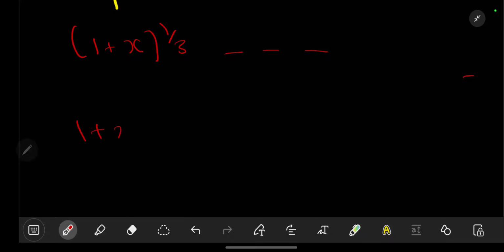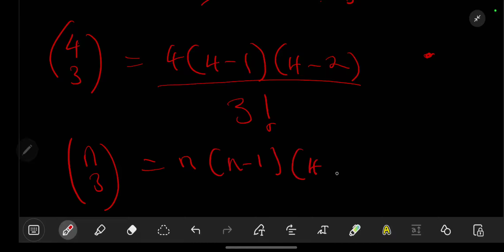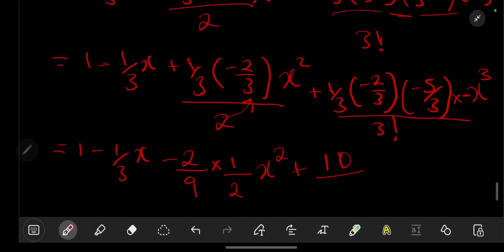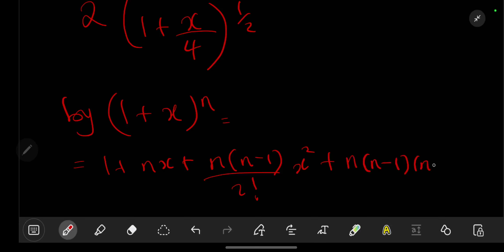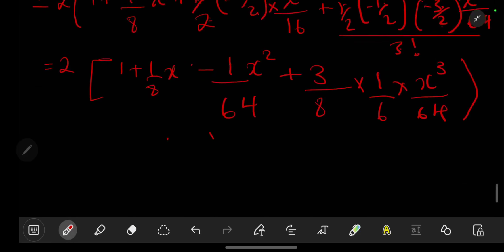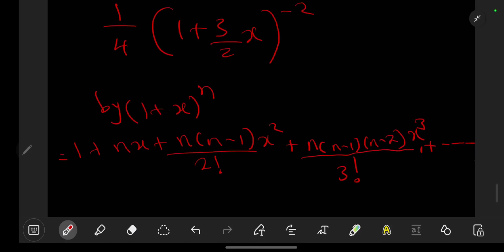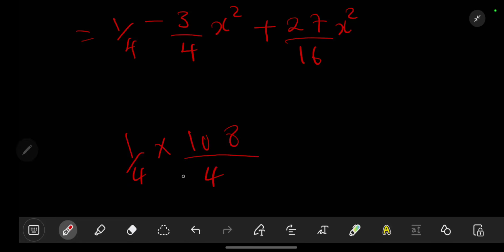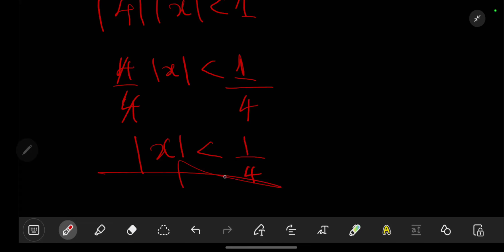Expanding Binomial Fractions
Learn how to expand binomial fractions easily using the Binomial Theorem! In this lesson, we simplify fractional and negative power expansions step by step, making it easier to understand how to handle expressions involving fractions, denominators, and powers.
📘 In this video you will learn:
• How to expand binomial fractions
• Using the Binomial Theorem with negative and fractional powers
• Finding the first few terms of an expansion
• Simplifying coefficients correctly
• Working with denominators and fractional expressions
This tutorial is perfect for high school students, A-level Mathematics learners, and anyone preparing for algebra and binomial expansion questions in exams.